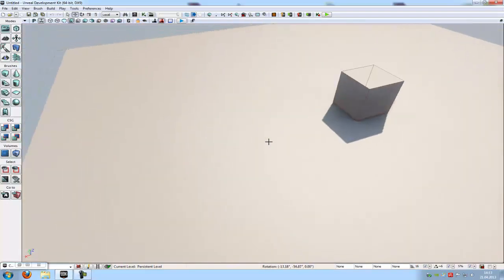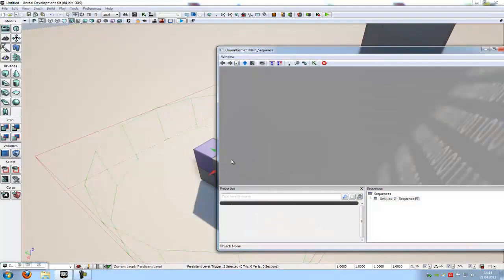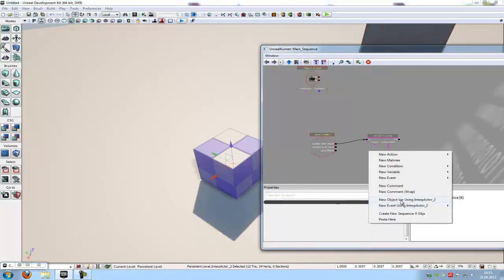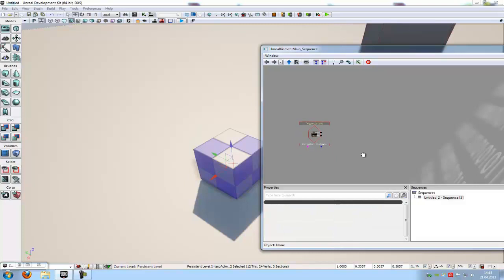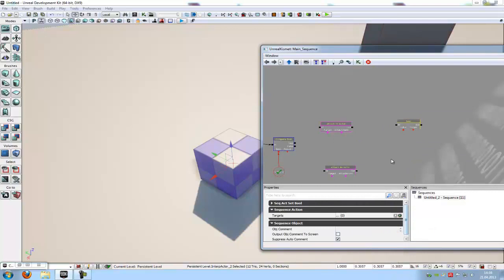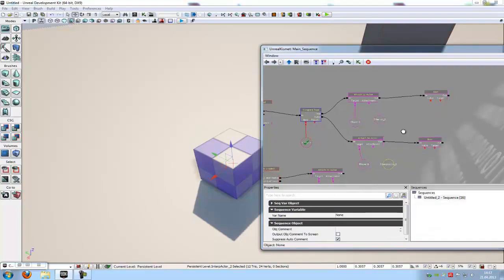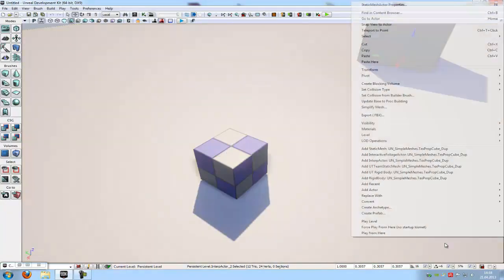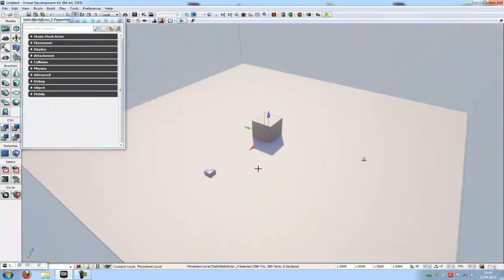UDK Tutorial: Move object with kismet (english)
Today i show you how to move/pickup a object in UDK with kismet